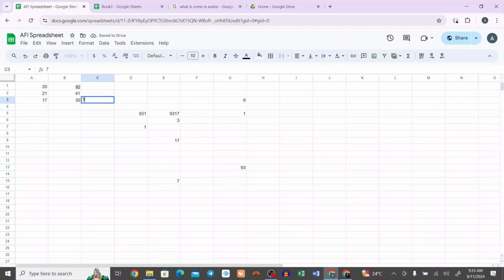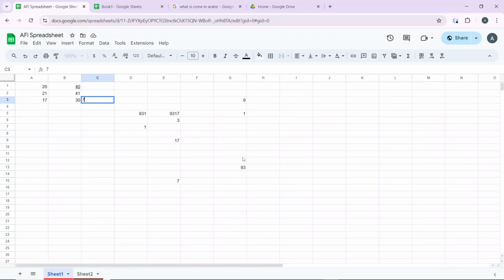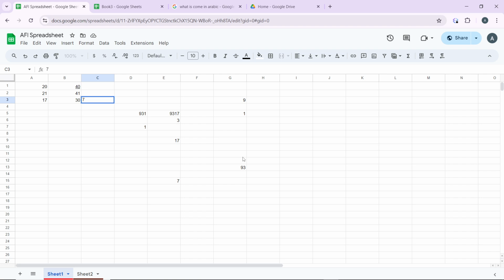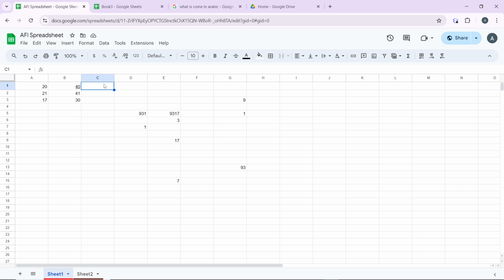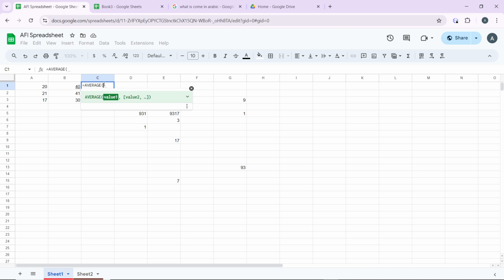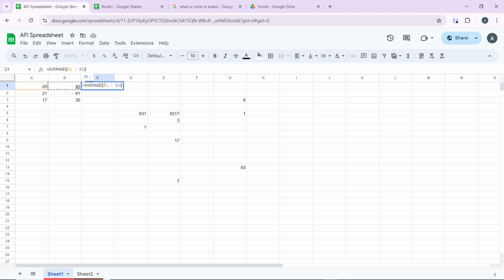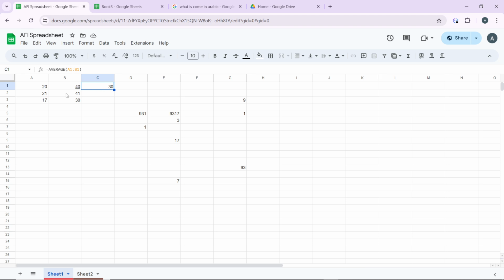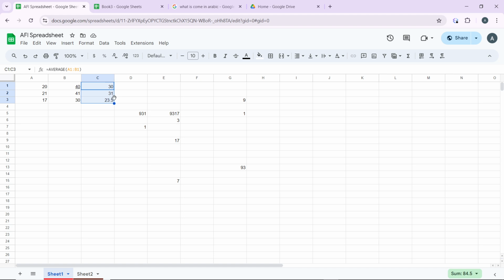How To Find The Average On Google Sheets (Quick Tutorial)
In this video I will show you How To Find The Average On Google Sheets. It would be good if you watch the video until the end so that you don't miss important steps.